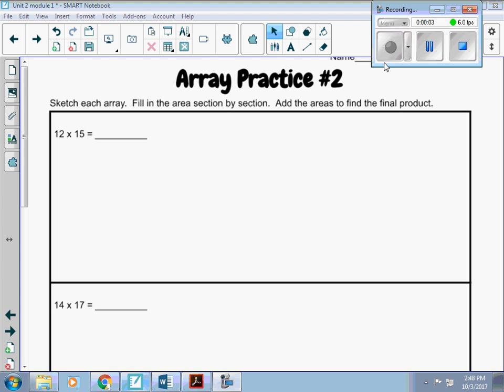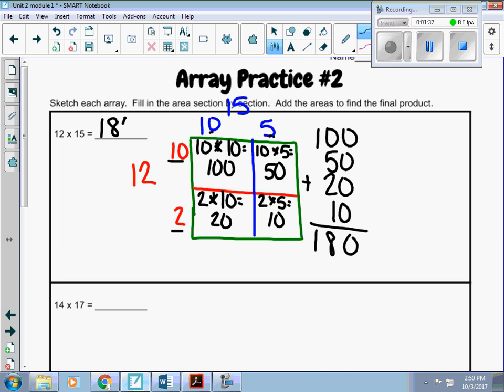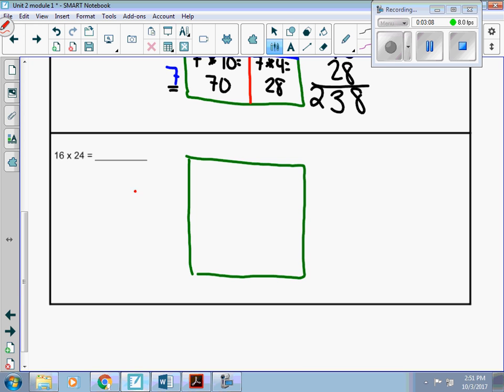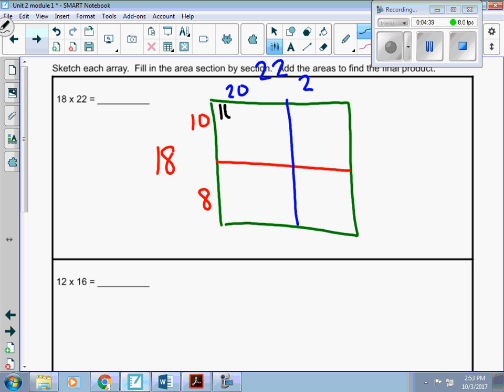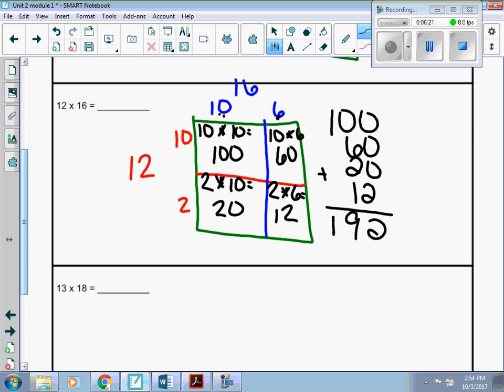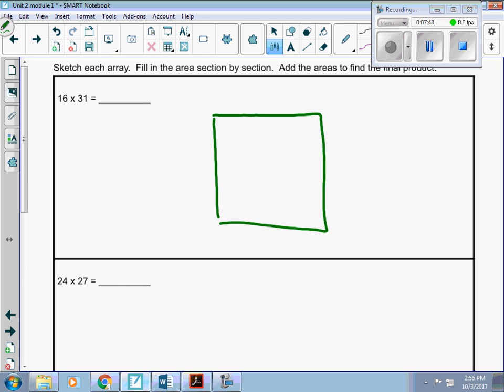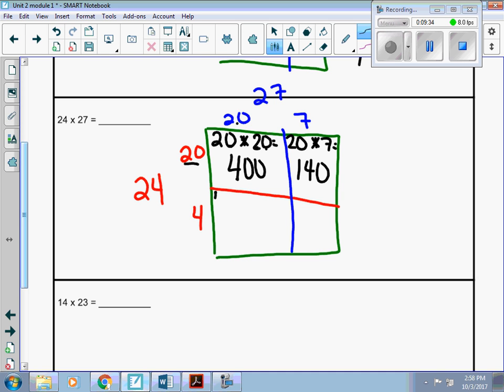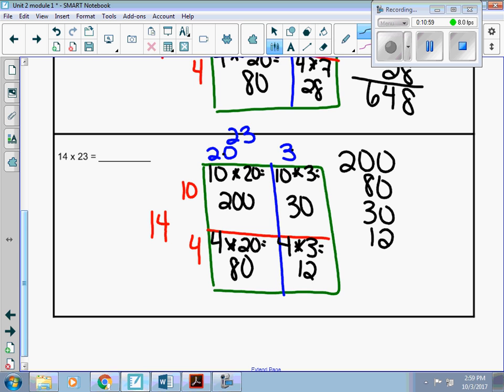Unit 2 array practice 2